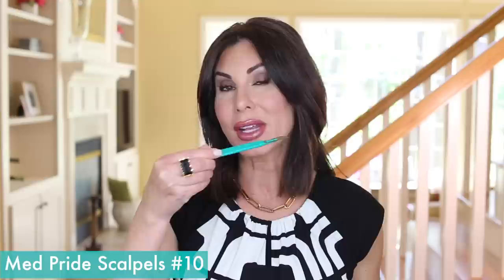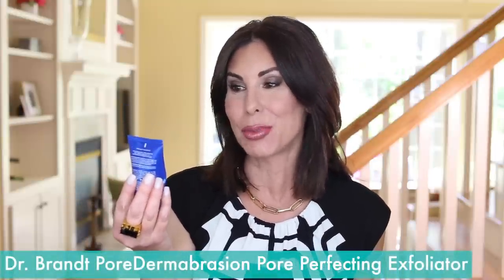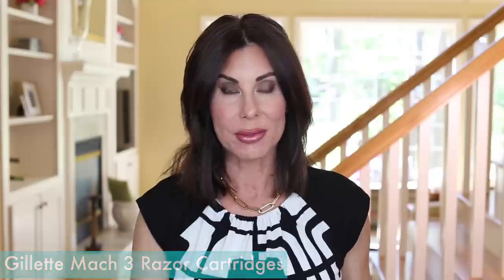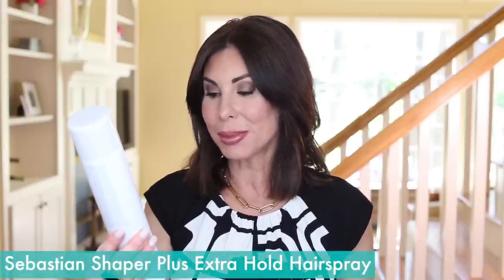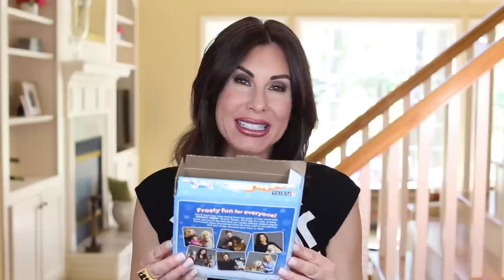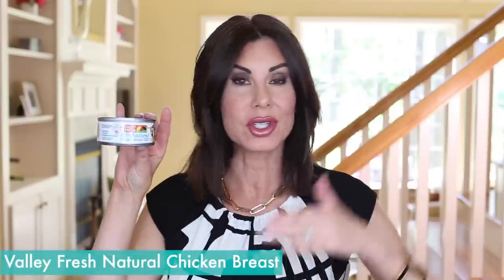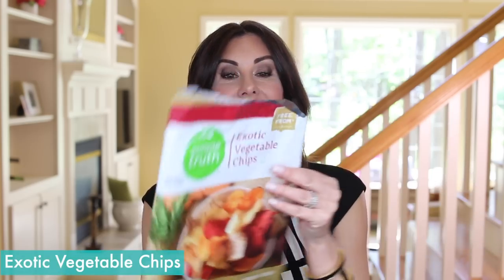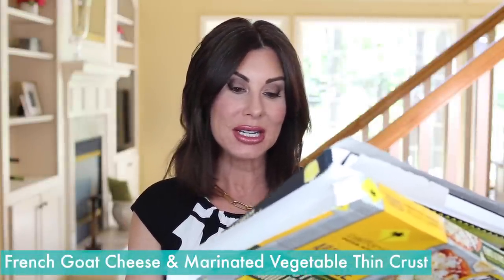My May Empties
Product Empties
Med Pride Scalpels #10
Neutrogena Makeup Remover Cleansing Towelettes Singles
ASDM Beverly Hills 30% Glycolic Acid Chemical Peel
Dr. Brandt PoreDermabrasion Pore Perfecting Exfoliator:
Gillette Mach 3 Razor
Gillette Mach 3 Razor Cartridges
Opalescence Go Hydrogen Peroxide Tooth Whitening System
Tressa Water Colors Root Concealer
Gray Away Root Touch-Up Quick Stick
Sebastian Shaper Plus Extra Hold Hairspray
Tarte Lights, Camera, Lashes Mascara
Members Mark Total Protection Underwear in S/M:
Apple Pectin Supplement
Niacin Supplement
Vitamin K-2 Supplement
Blood Sugar Support Supplement
Advocare Spark Energy Vitamin & Amino Acid Supplement
Transparent Labs BCAA Glutamine:
Dawn Dish Soap
Purina Frosty Paws in Peanut Butter Flavor: local grocery store
Ezekiel 4:9 Sprouted Grain English Muffins: local grocery store
Private Selection French Goat Cheese & Marinated Vegetable Thin Crust Pizza: local grocery store
California Pizza Kitchen Artisanal Style Cheese Crispy Thin Cauliflower Crust Pizza: local grocery store
California Pizza Kitchen BBQ Chicken Thin Crust Pizza: local grocery store